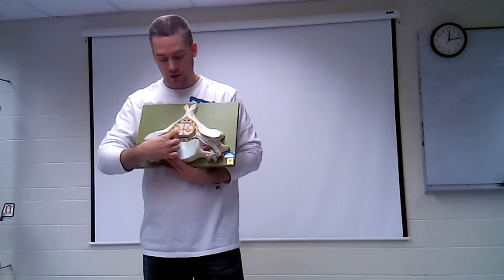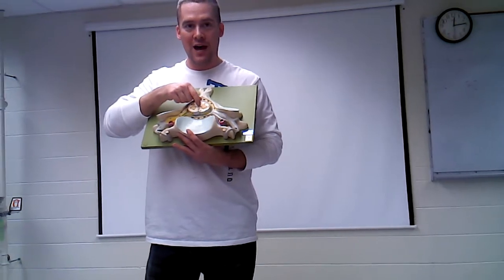A&P Lab #1-1/27/12-Spinal Cord